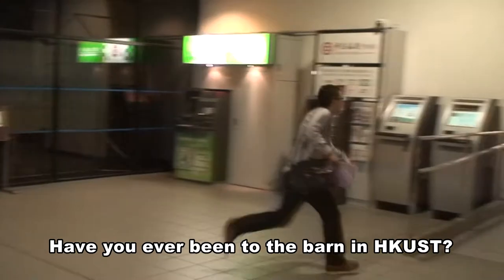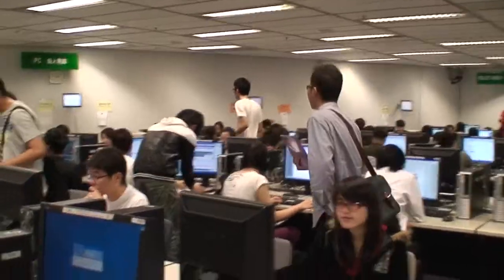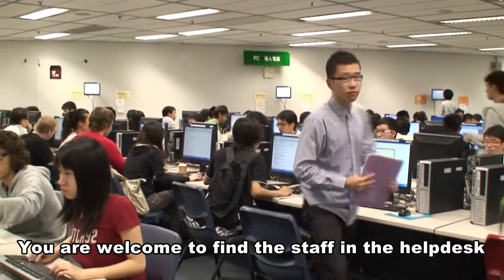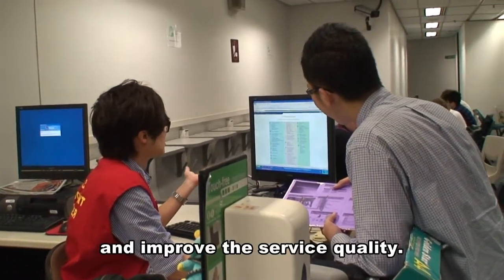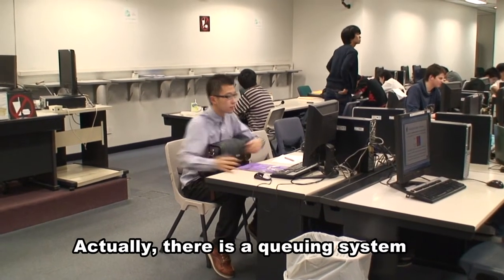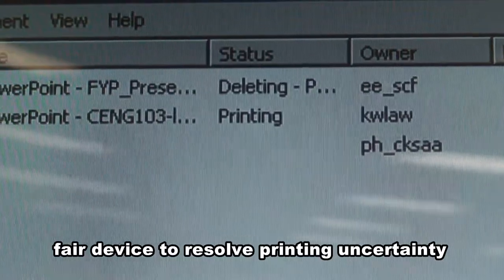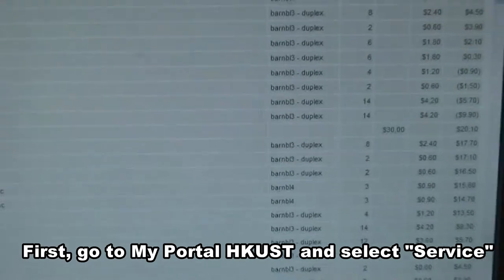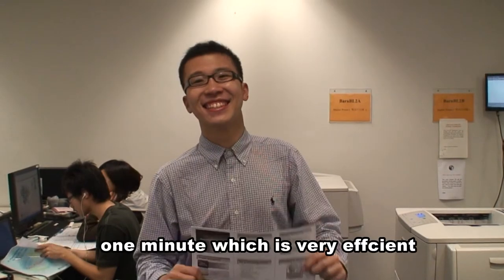ISOM 161 Project Operation System in Computer Barn.mpg